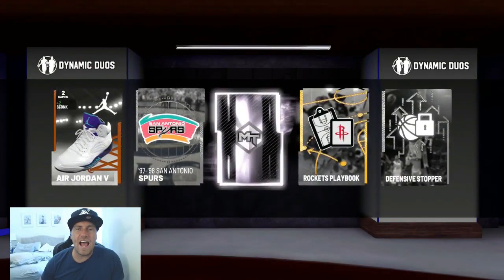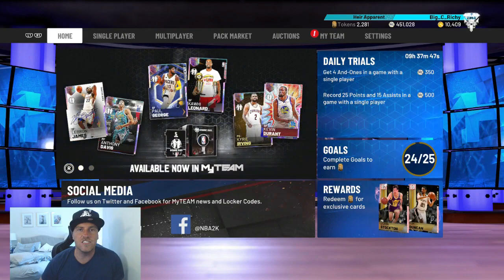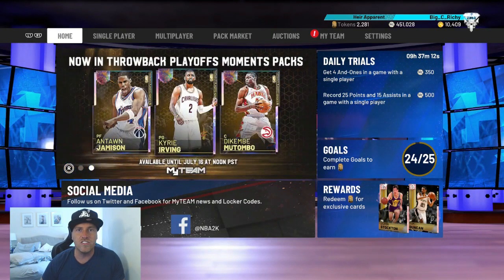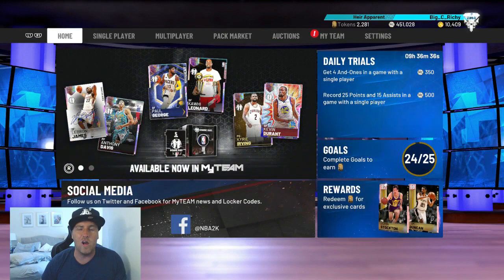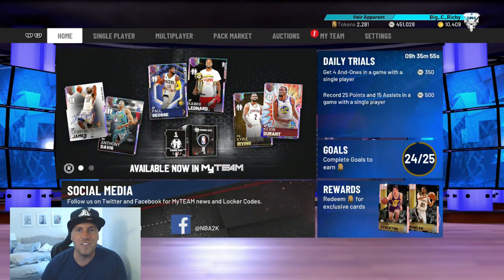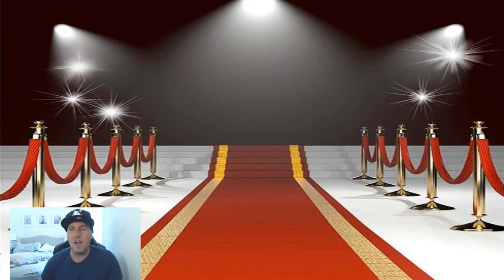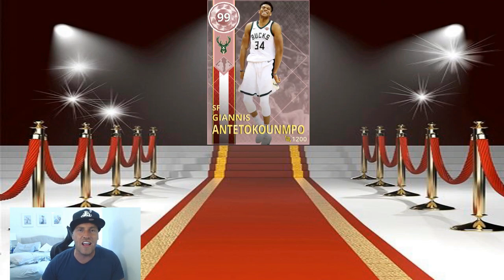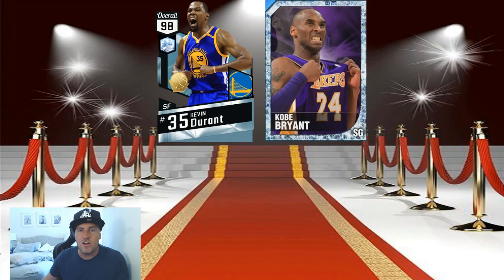MY FAVORITE MYTEAM CARDS 2K HAS EVER MADE FROM 2K14-2K19! DO YOU REMEMBER THESE BANGERS?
I GO OVER MY FAVORITE MYTEAM CARDS 2K HAS EVER MADE!